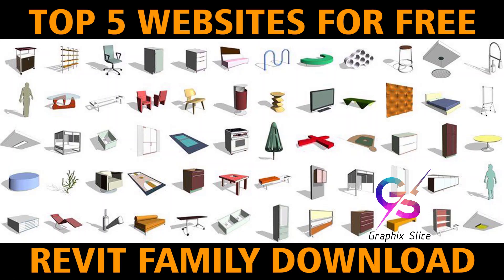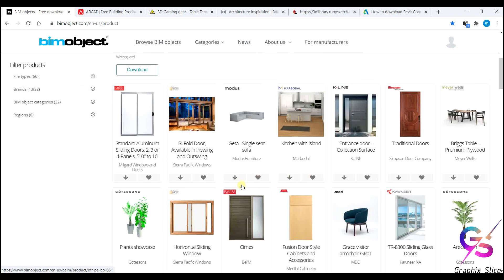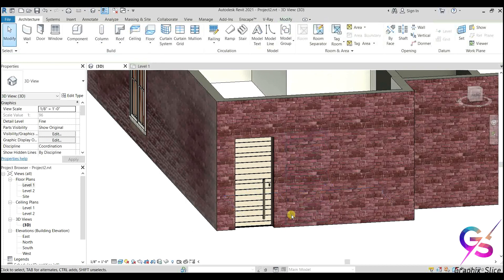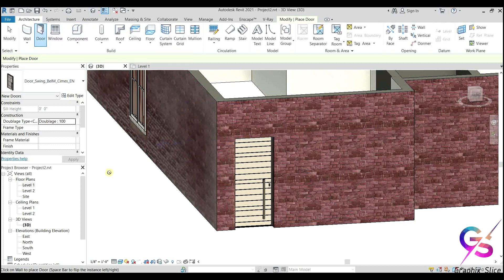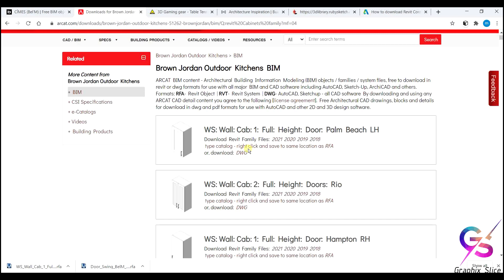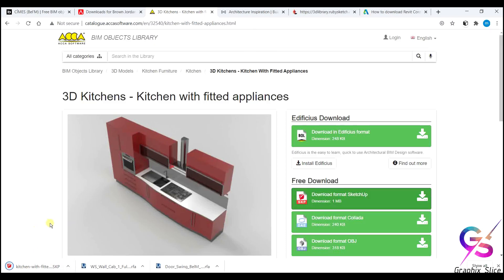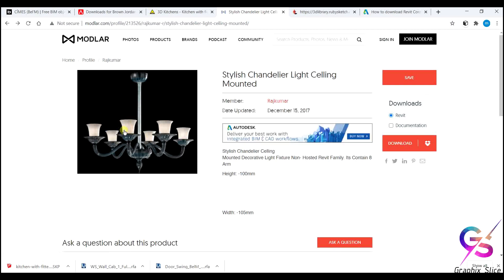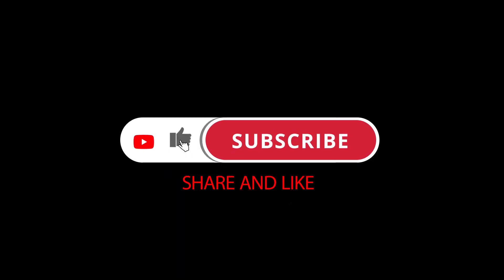How to Download Revit Family File | Top Websites to Download Free Revit Family | Install Family File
Hello everyone. I have started a series of Revit architecture for Beginners.
In this class, you are going to learn, How to download the components/family files from the best websites, how to install family files in Revit
My name is Mahesh, and I am a Professional Trainer having experience of 8+ years. I've started this training for anyone who wants to learn 3d Designing.
Here you can get links to download family files from below listed websites

I've started this training for anyone who wants to learn CAD software's (AUTOCAD / REVIT ARCHITECTURE / 3DS MAX / SKECTH UP / PHOTOSHOP / VRAY / MS PROJECT )